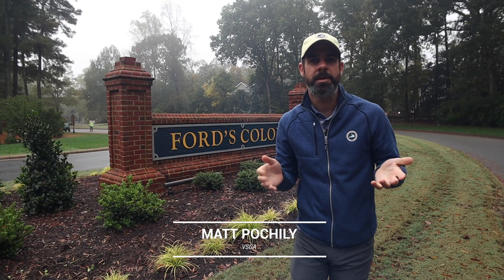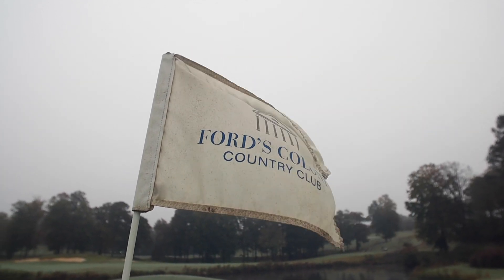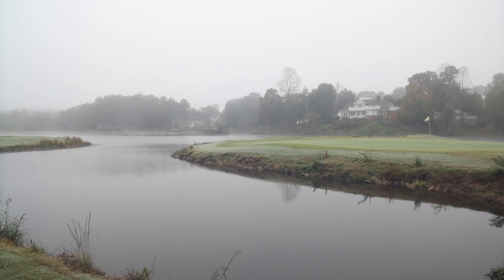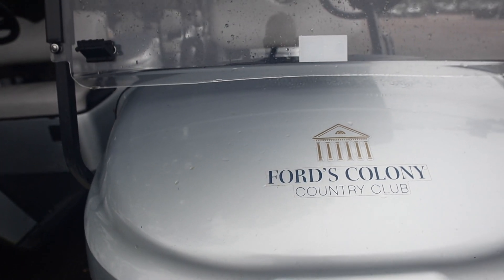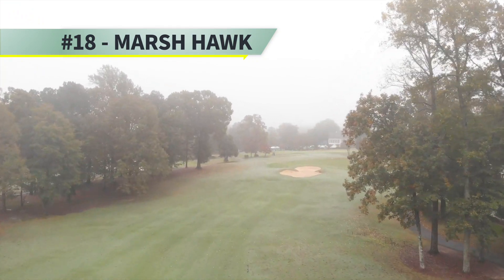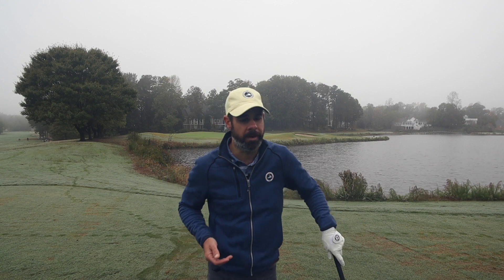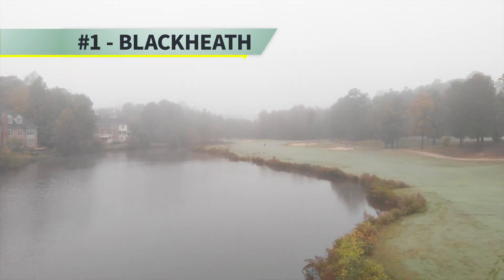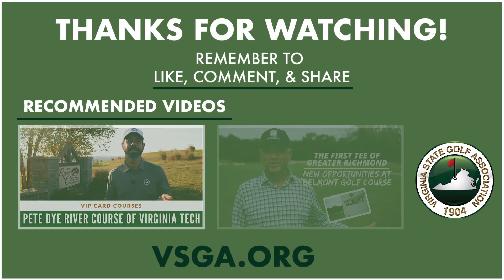Ford's Colony Country Club in Williamsburg, Virginia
For this episode the VIP Card brought us to Williamsburg to experience Ford’s Colony, a club with 54 holes of golf on three championship courses.

All designed by Dan Maples, whether you’re playing Blackheath, Blue Heron or Marsh Hawk, each course brings its own challenges and highlights.

The Blackheath course at Ford’s Colony has been among Golf Advisor’s courses in Virginia each of the last four years while course architect Dan Maples received recognition in 2013 for designing courses that are playable for all skill levels and great for couples.

Whether you play Blackheath, Blue Heron or Marsh Hawk, the courses at Ford’s Colony are sure to keep you coming back...especially if you have your VSGA VIP Golf Card with you.